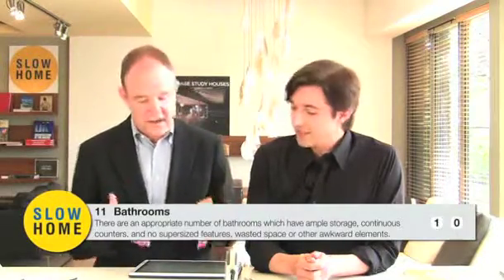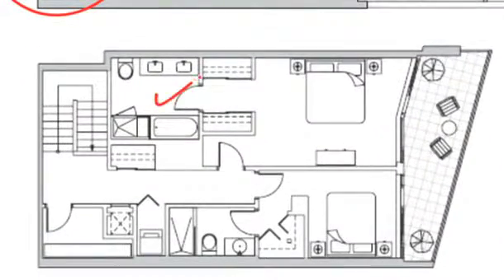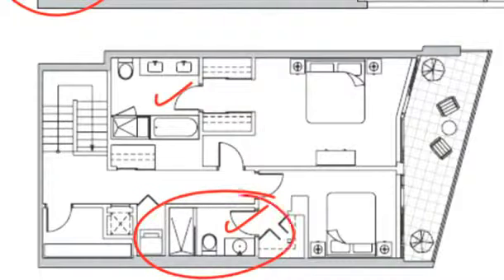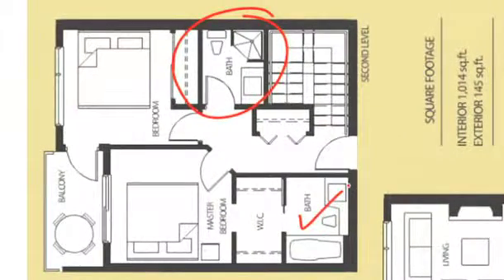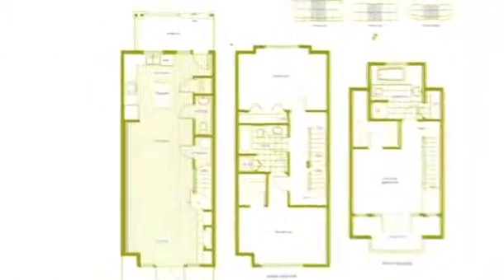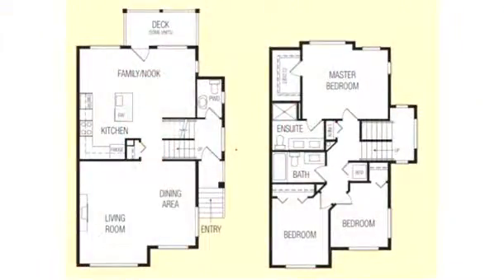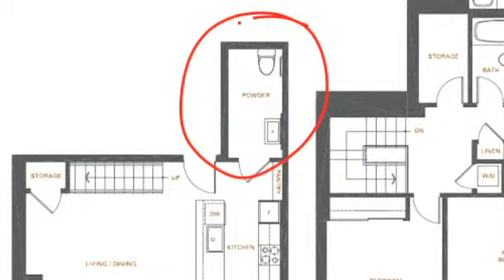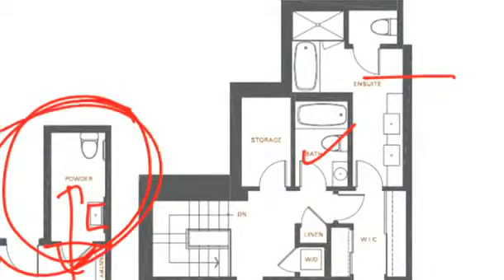An Indepth Look at Bathroom Design in Townhomes. Part 2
This is Day 177 of the Slow Home Project and we need you to join us in our quest to evaluate the design quality of houses in nine North American cities in nine months. Today we are taking an indepth look at bathroom design in townhomes.